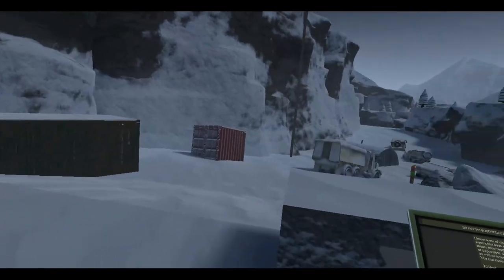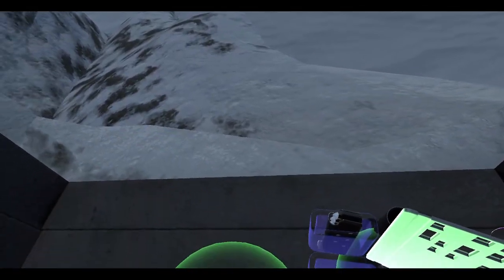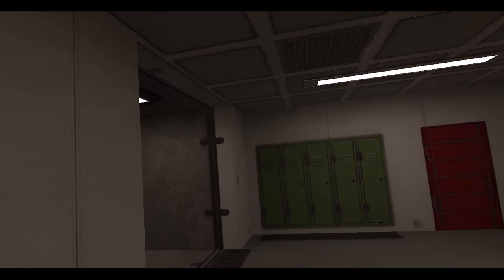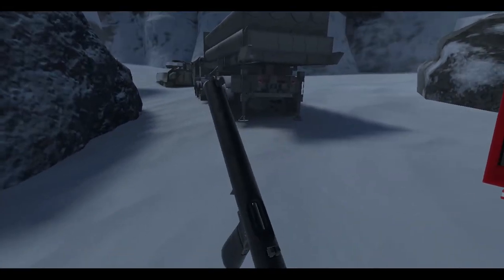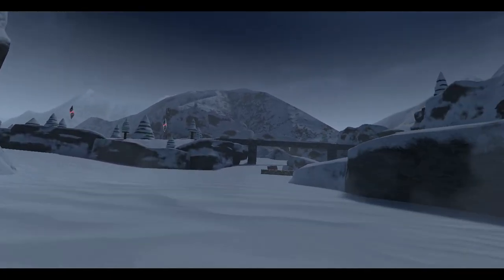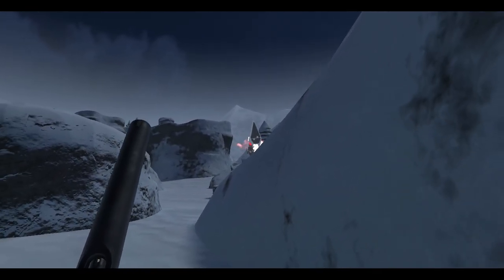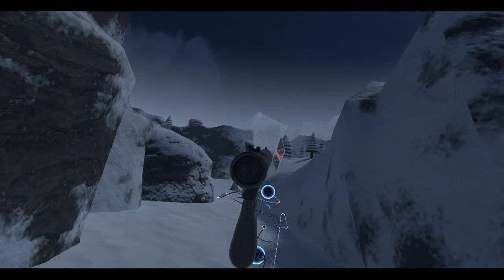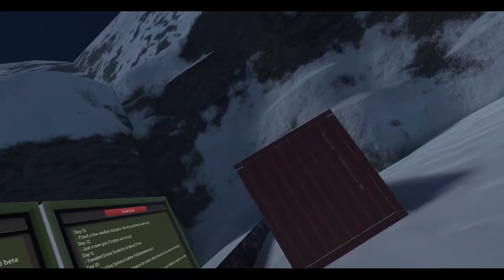Hot Dogs, Horseshoes & Hand Grenades (HTC Vive): Meatmas 2020 - Day 13